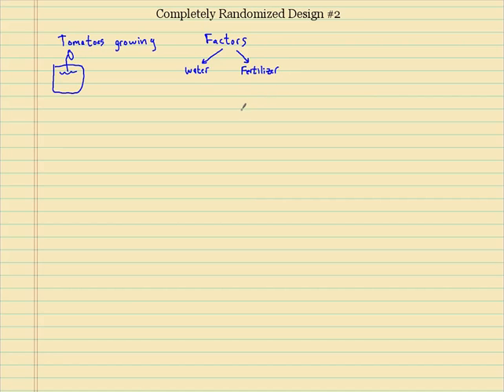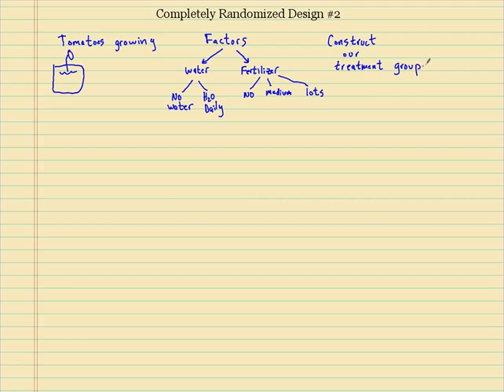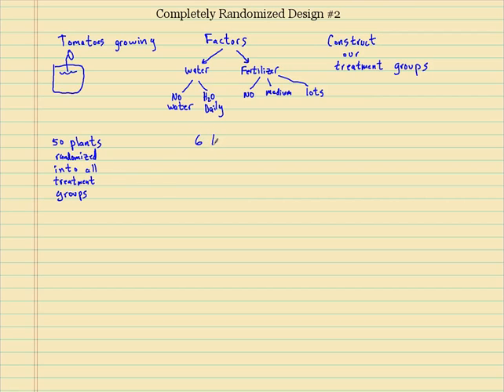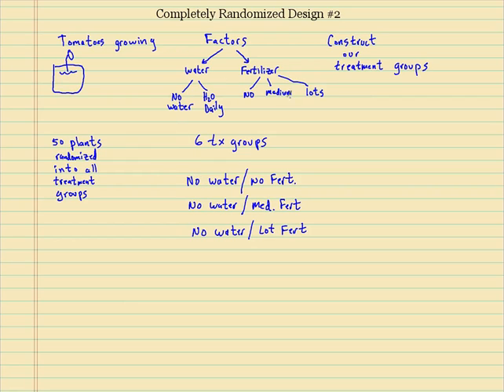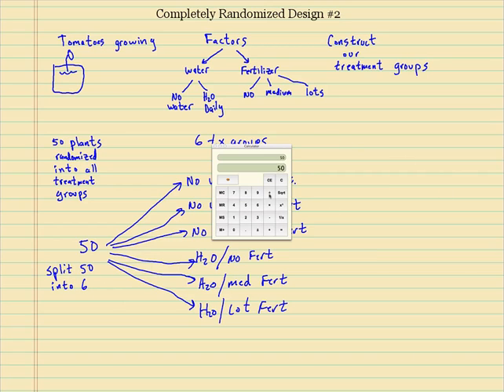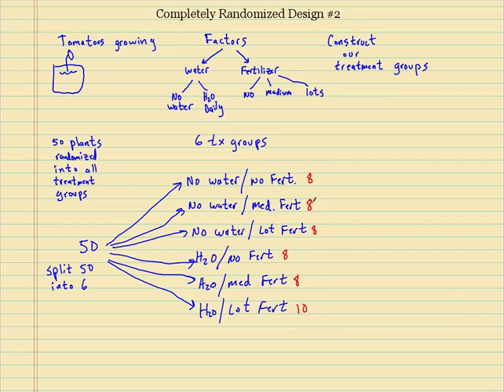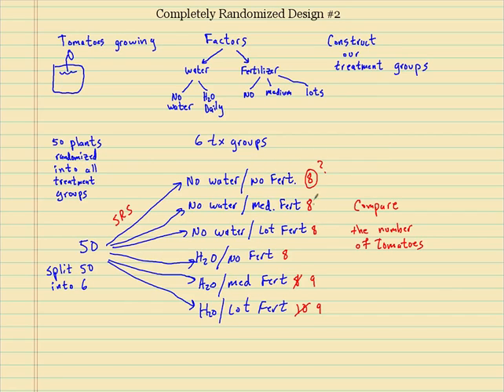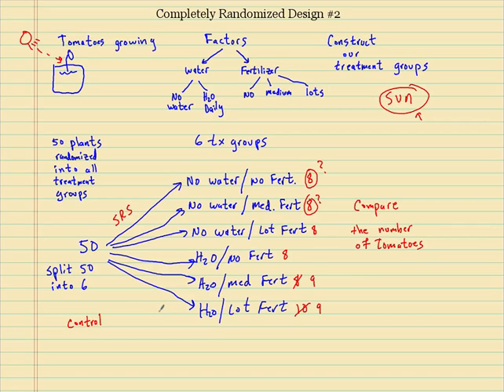Completely Randomized Design #2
This video explains how to construct a completely randomized experimental design.